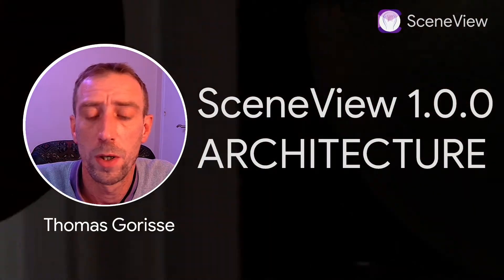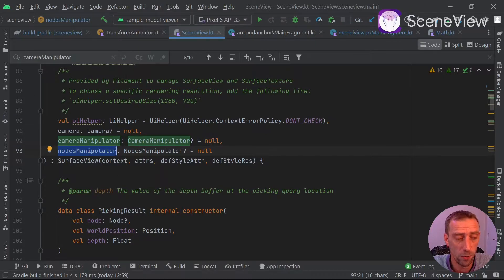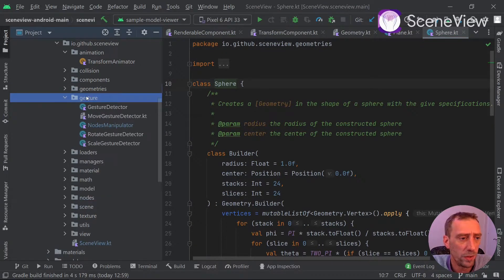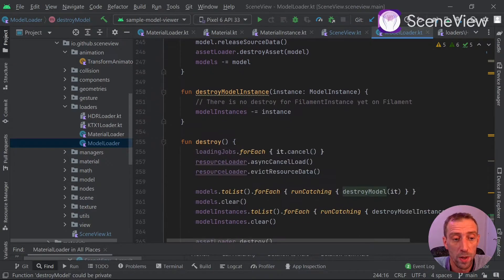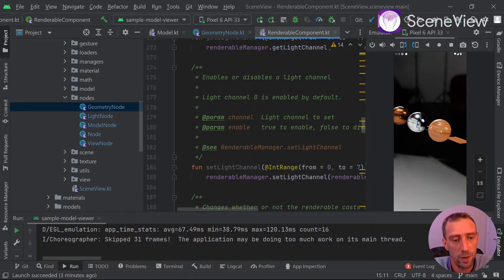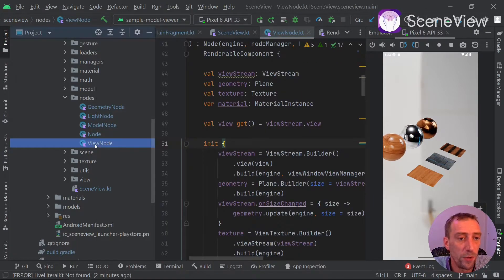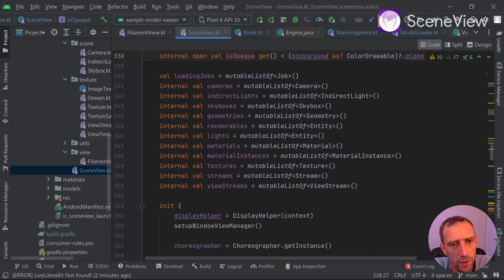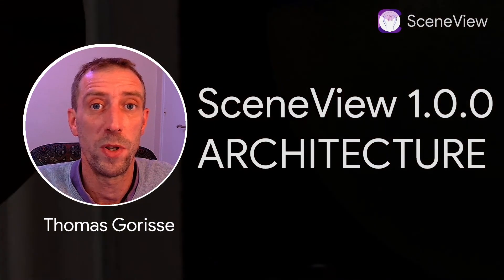SceneView 1.0.0 - Architecture